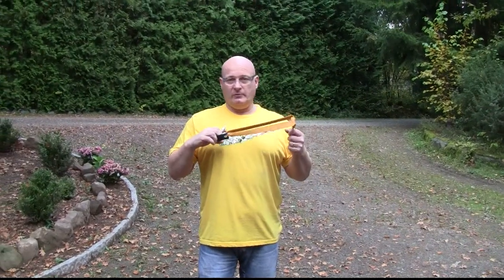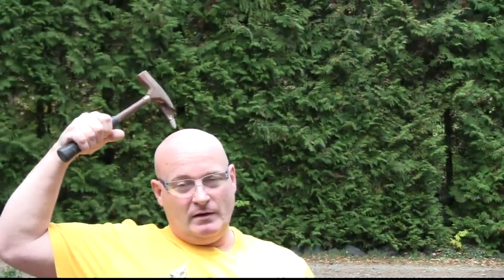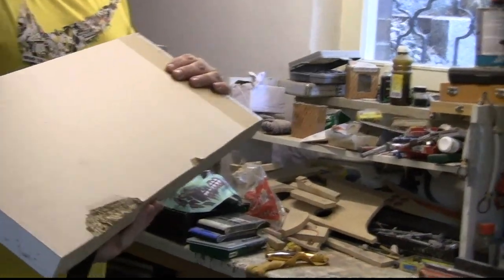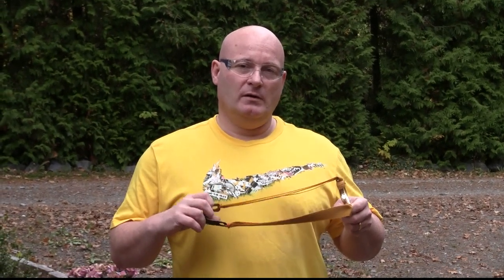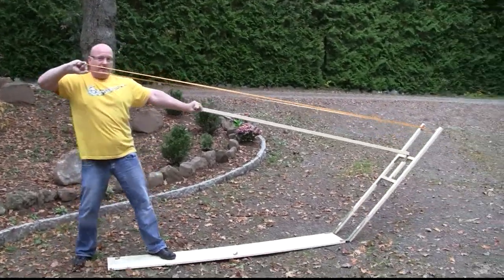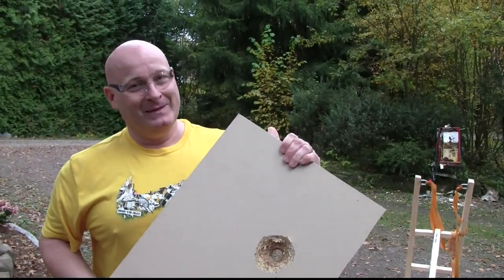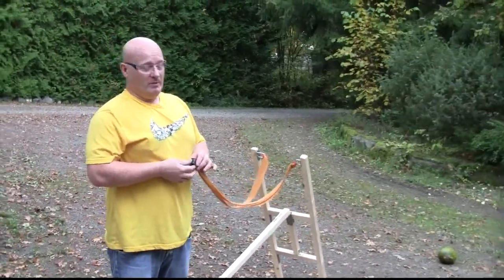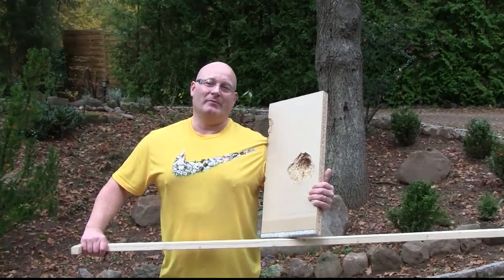Halloween Special #3: Zombie Rooftop Slingshot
Halloween approaches quickly, and it is again time for the long awaited Special, presented to you by The Slingshot Channel.

This time, a specifically designed monster slingshot is tested against a 40mm (1,57") particle board. Even a carpenter's hammer, brought down with full force, can not punch a hole in this thick piece of wood.

Regular slingshots have no chance against the board - not even a Hand Howitzer shot in full butterfly.

But the RTZAS (Roof Top Zombie Annihilation Slingshot) gives you 3,70 meters draw length -  more than 11 ft. This is enough to punch a huge hole into the board, with an enormous exit funnel! The wepaon is no doubts more than strong enough to smash a Zombie skull.

The video also shows the aiming procedure and the accuracy of the weapon.

This may be the strongest portable hand operated slingshot ever built!